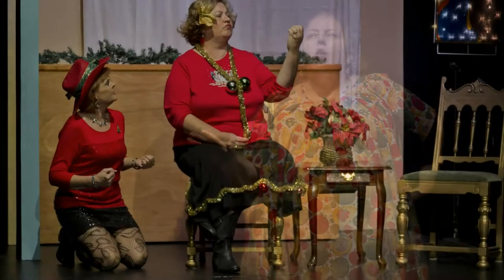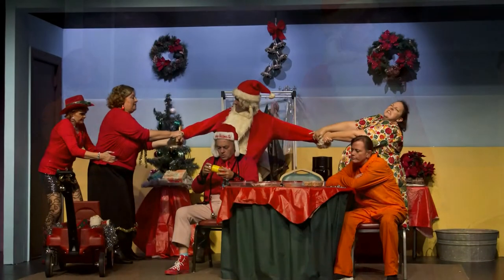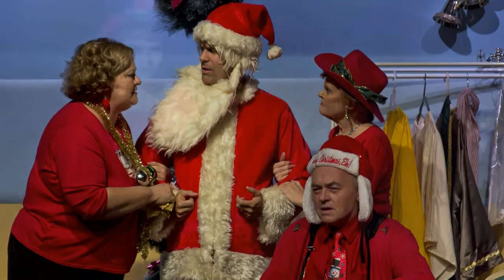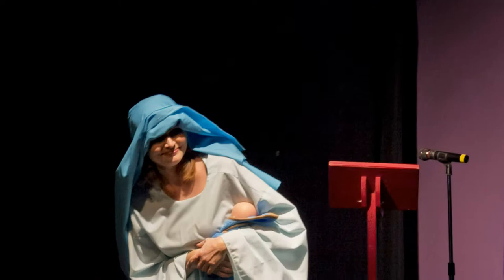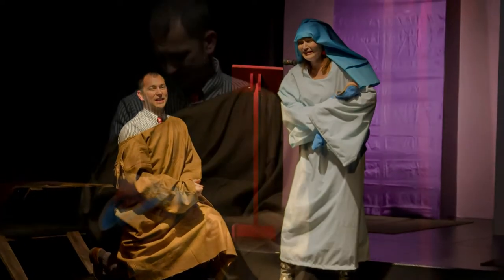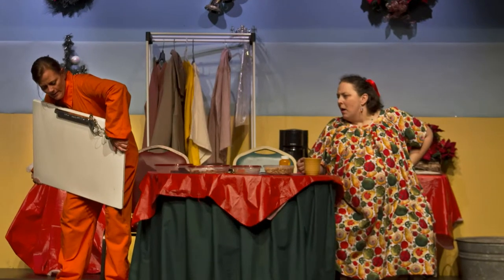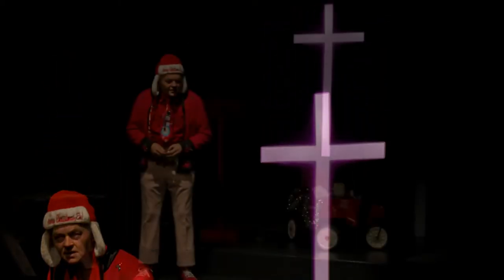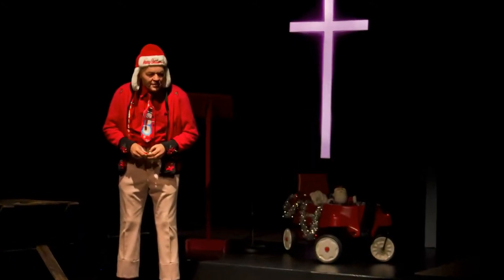Christmas Bells at Barn Lot Theater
This slideshow was taken during Christmas Bells at Barn Lot Theater, located in Edmonton KY. It was possibly the funniest play of the 2013 season.

In the video, I give a quick review of the play as well as a few tips in photographing the performance. The most difficult part of photographing this performance was holding my camera still because I was laughing so hard.
When photographing live performances at a theater, one of the hardest things to do is to get the exposure correct. It is common to increase your ISO setting to allow for faster shutter speeds.

That technique works well on many occasions, but dark areas in the scene can easily show noise if the ISO is taken too high. During many of the scenes the actors were being lit with a spot light and the background was very dark. Christmas Bells 113t

To keep from introducing a lot of noise into the photo, I kept my aperture open to around 3.5 for many of the shots. That allowed me to get the exposure correct and also kept the noise level much lower in the photos.

Newer cameras have some amazing low light capabilities and the noise level is very much lower than cameras from just a few years ago. The lower amount of noise is easily cleaned up using Photoshop or some other photo editing software.